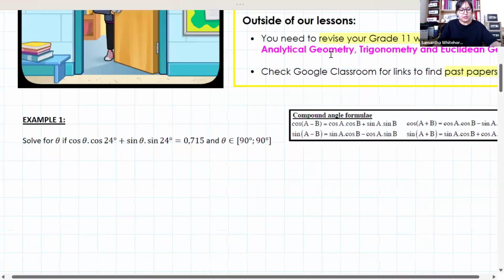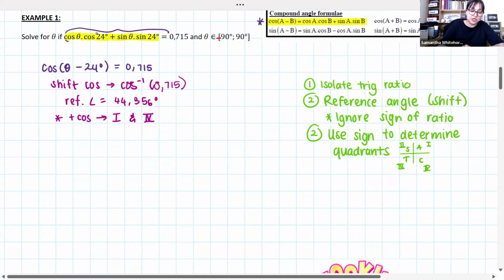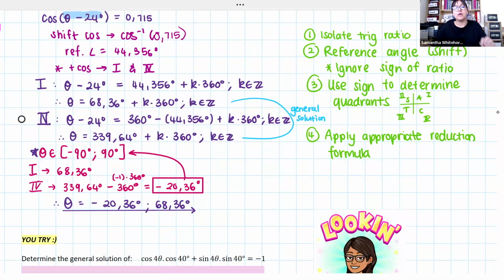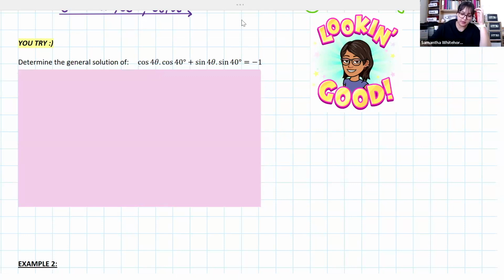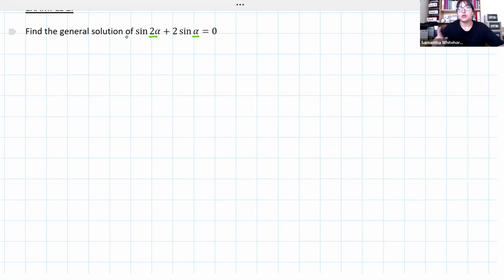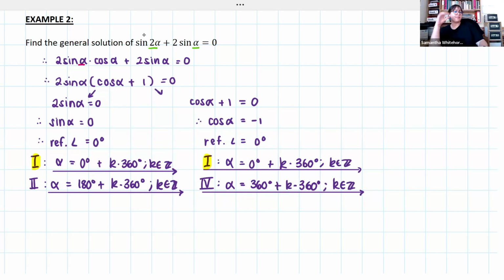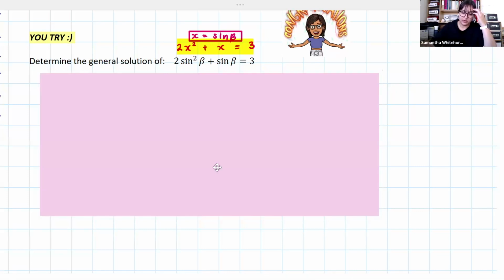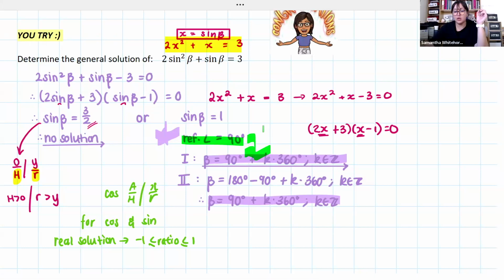Grade 12 - Trig Foundation (identities)